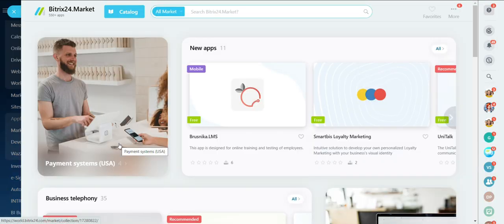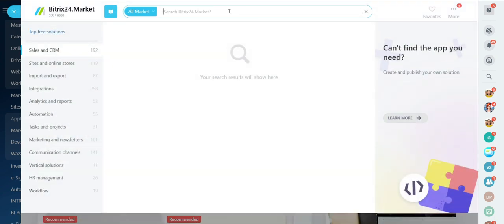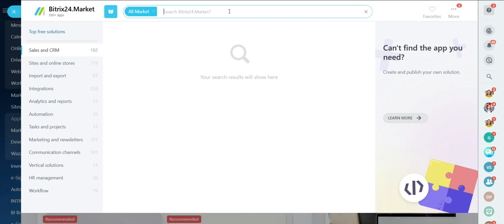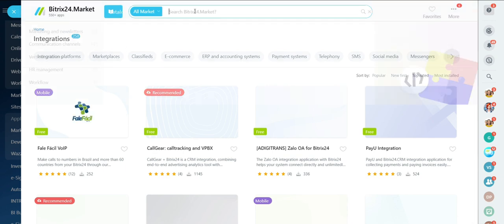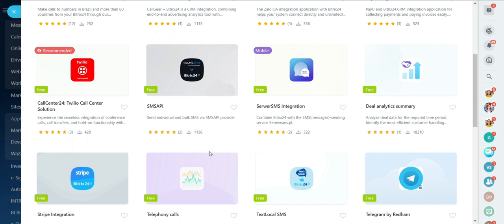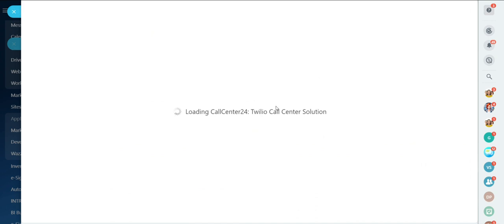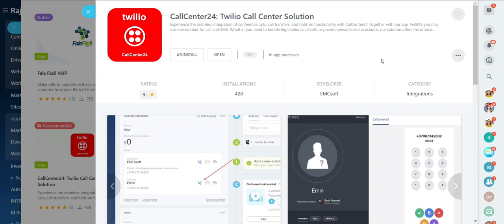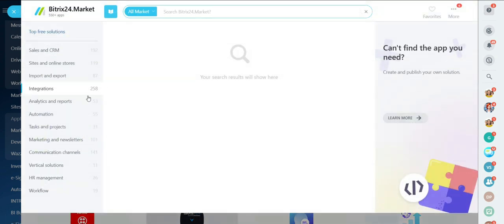Bitrix24 Market: The Ultimate Guide to Boosting Your CRM with Apps & Integrations!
Discover the Bitrix24 Market and unlock the full potential of your CRM! In this video, we’ll explore how to enhance your Bitrix24 experience with powerful apps, integrations, and automation tools available in the marketplace.

✅ Learn how to install and configure Bitrix24 apps
✅ Explore must-have integrations for sales, marketing, and productivity
✅ Optimize your workflow with automation tools
✅ Get the best apps to supercharge your Bitrix24 CRM

📌 Useful Links:
🔗 Bitrix24 Official Marketplace
🔗 More Bitrix24 Tutorials